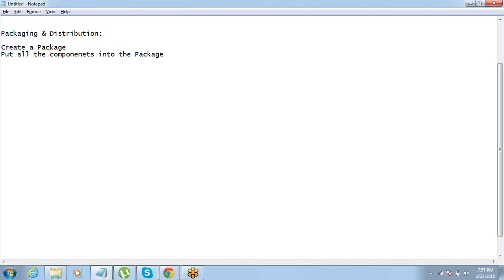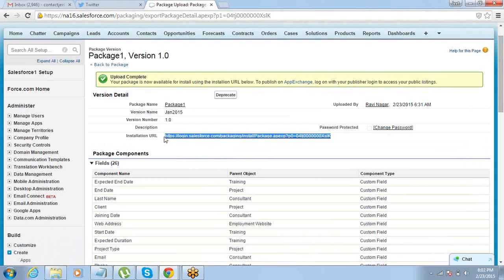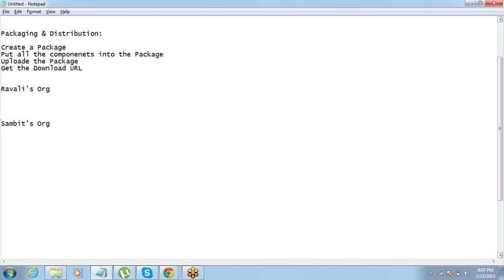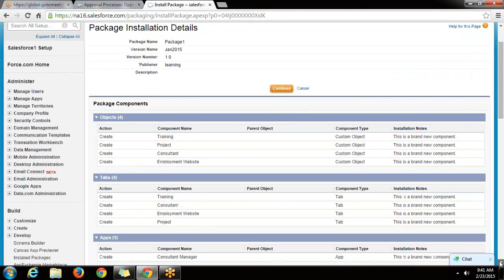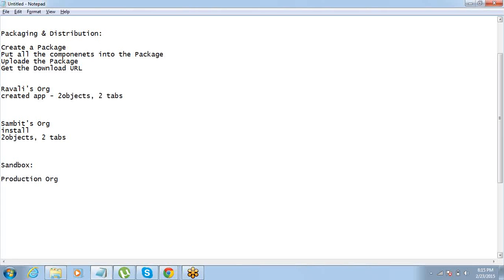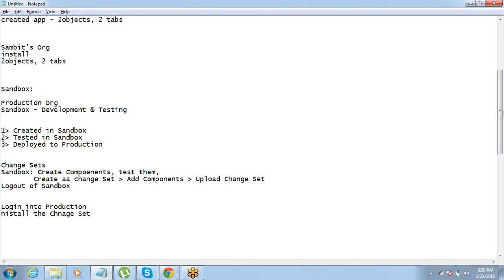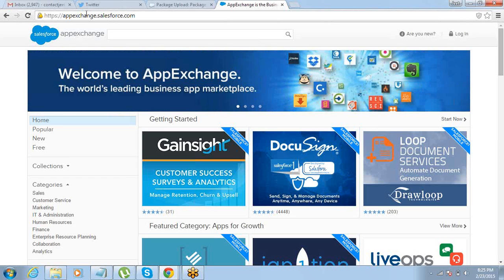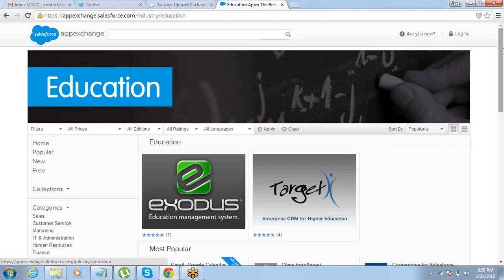Salesforce Training in Bangalore | Salesforce Admin and Developer Training in Bangalore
Salesforce DEV 401 (DEV 401) Developer Training in Bangalore
Salesforce DEV 501 (DEV 501) Developer Training in Bangalore
Salesforce ADM 201 (ADM 201) Admin Training in Bangalore